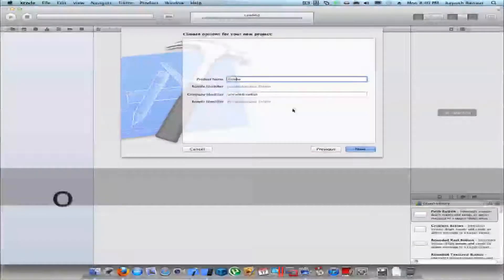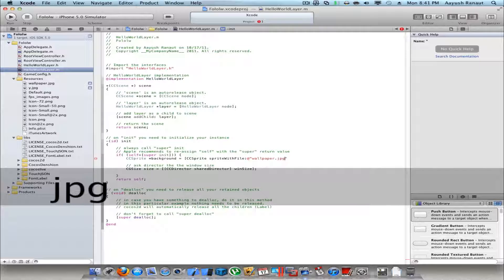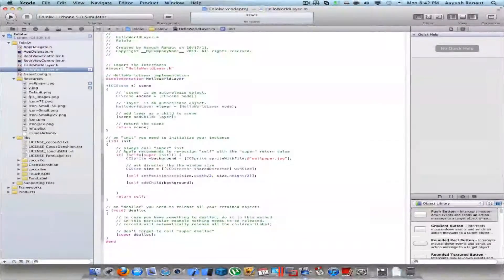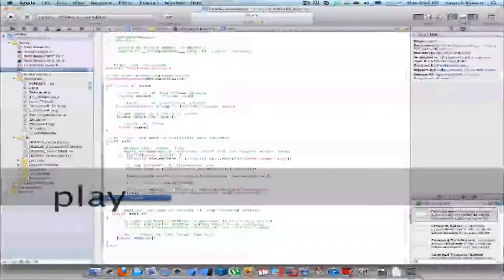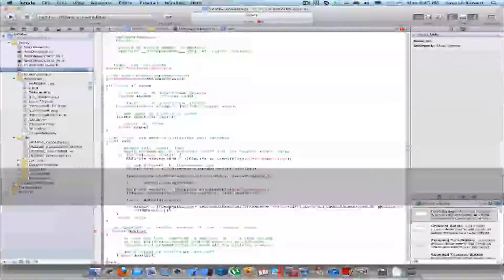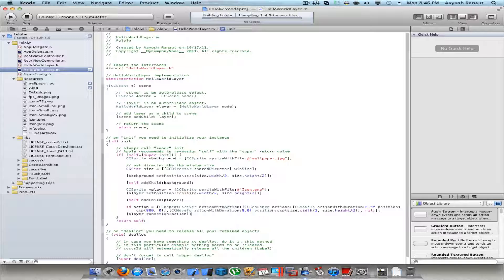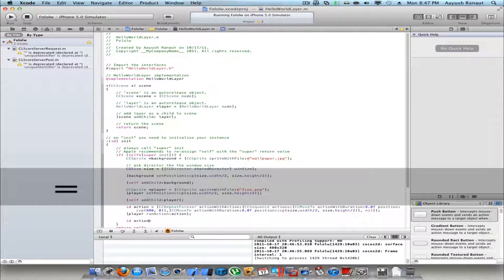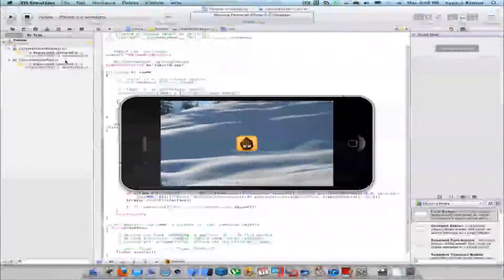iPhone Programming Cocos2D Tutorial- Follow a sprite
In this video i will tell you how to follow a sprite in Cocos2D.